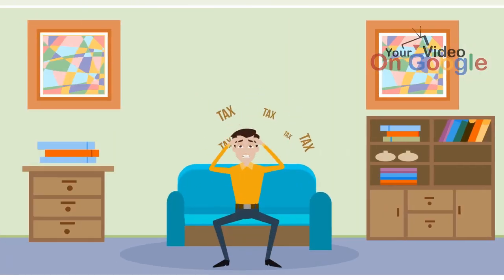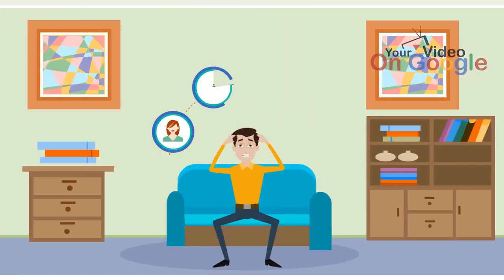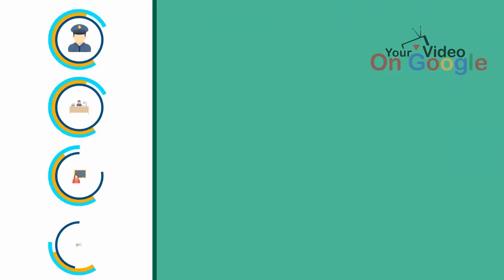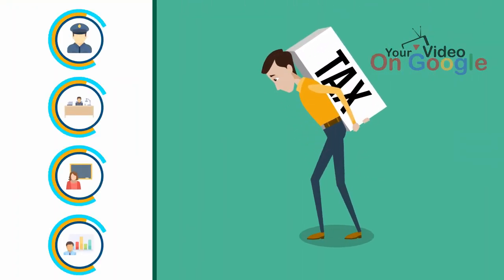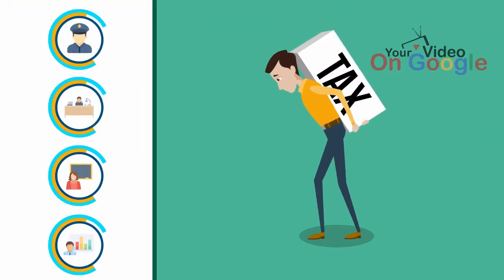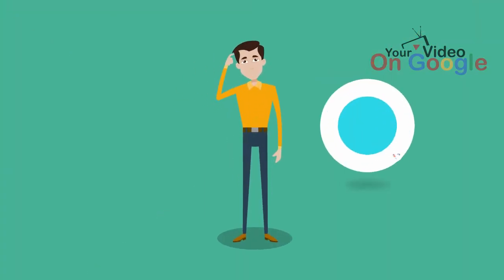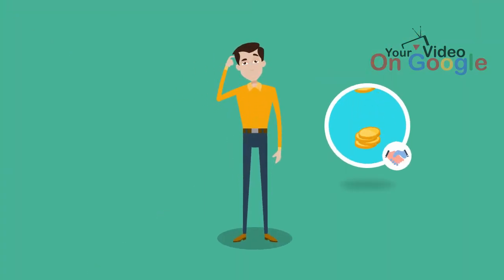CPA English Watermarked